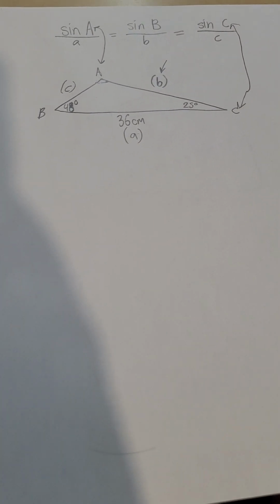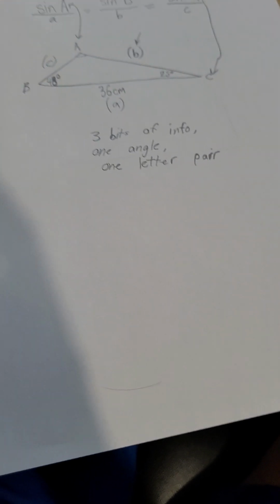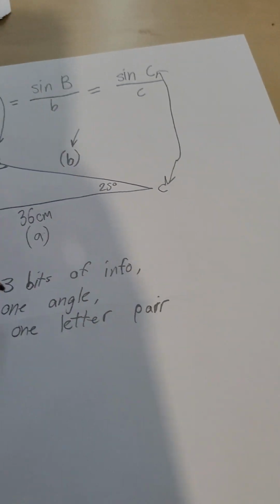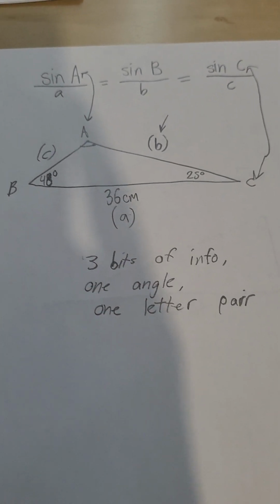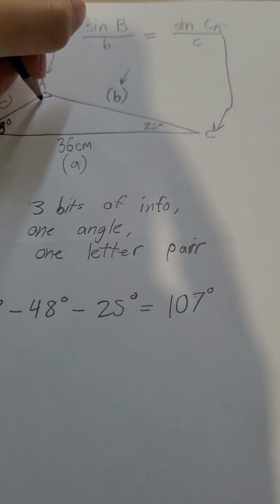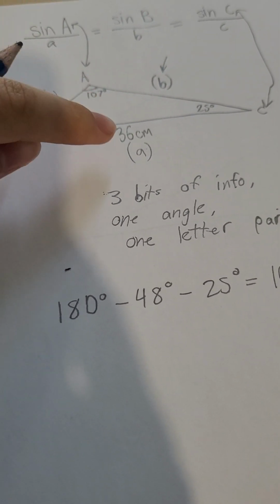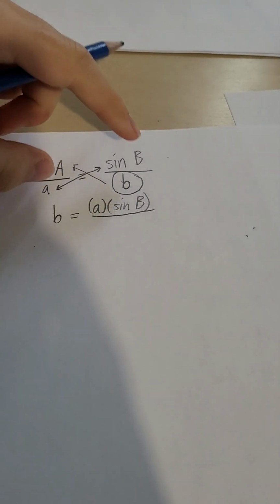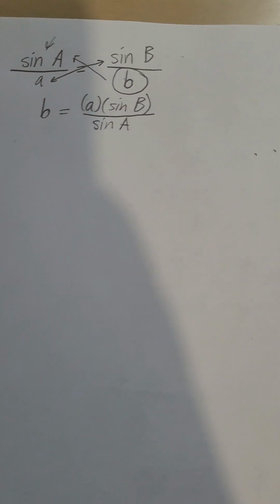Sine Law Part 1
I accidentally stopped recording, so this will come in two parts.